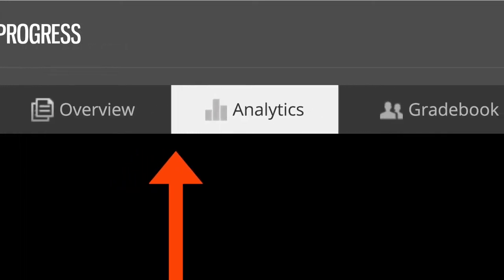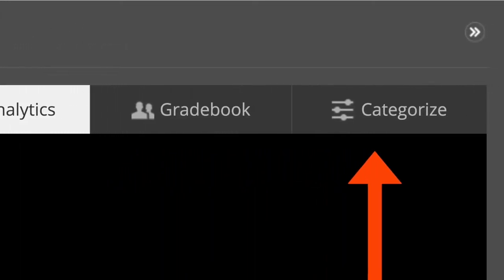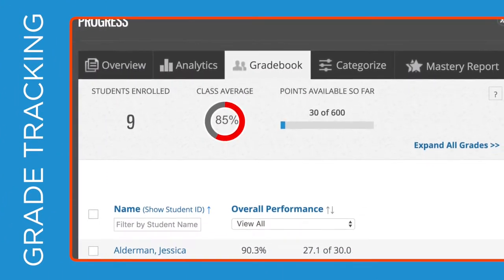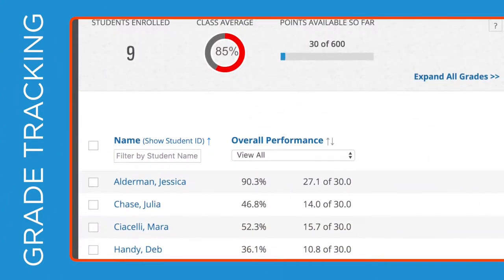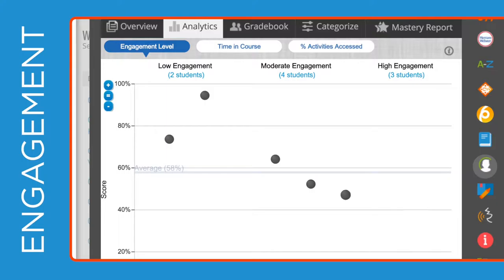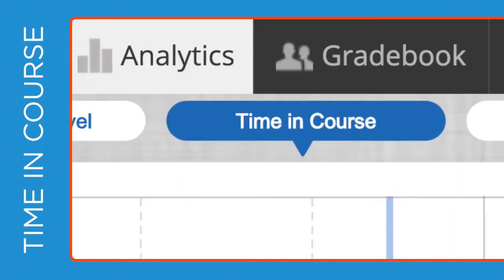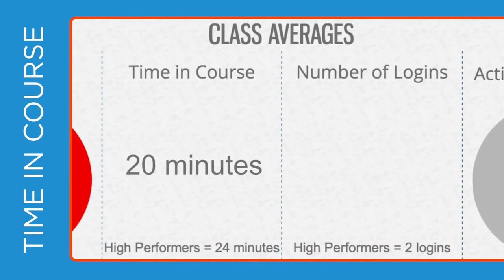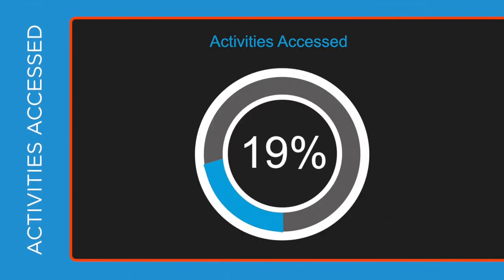Rapid Review Course Analytics